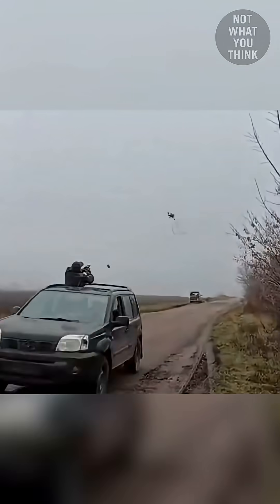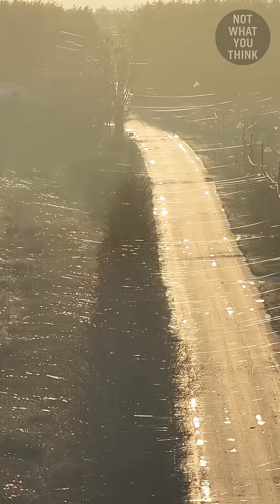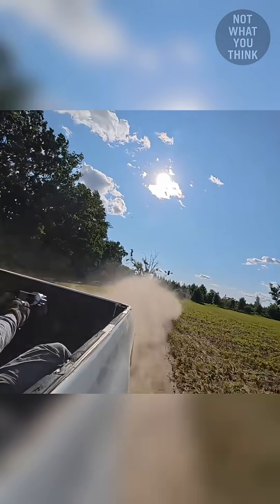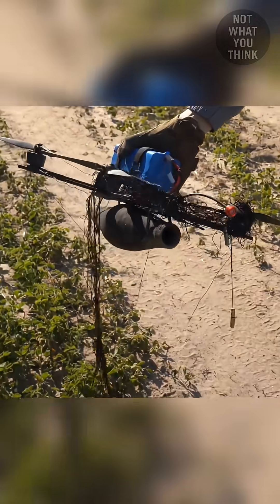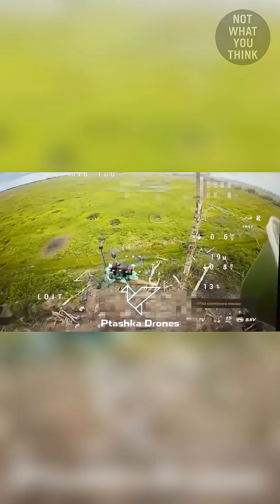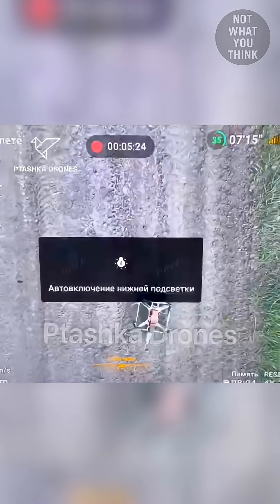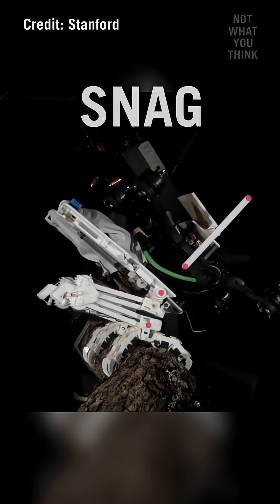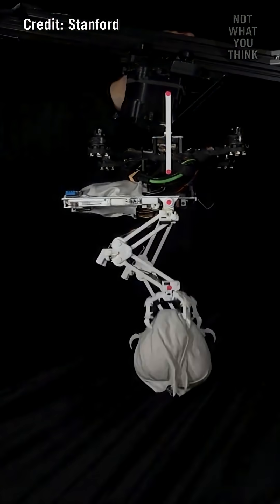Chicken Leg Drones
Note that SNAG was not originally developed for ambush drones, but both Ukrainians and Russians are discussing a possibility of developing similar technology for the use on their FPV Drones

Footage:
Ukrainian Ministry of Defense